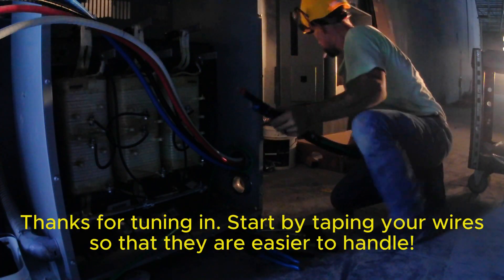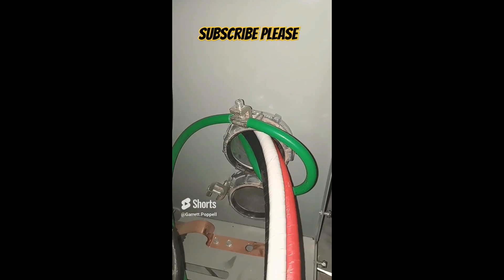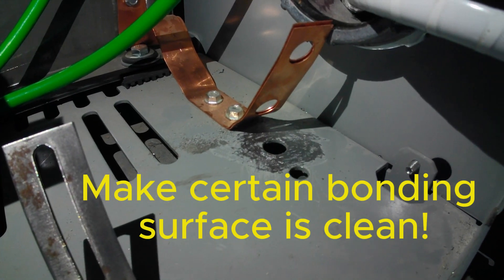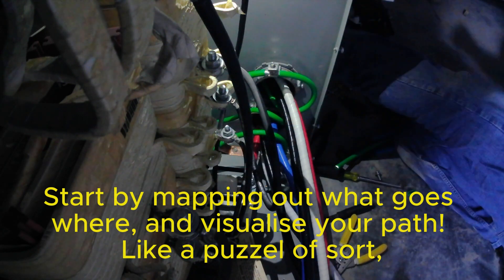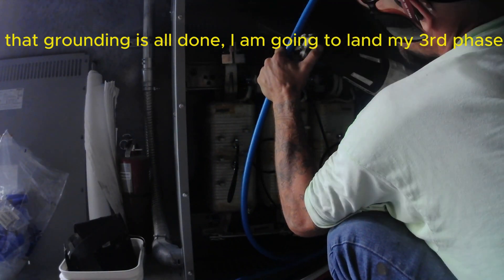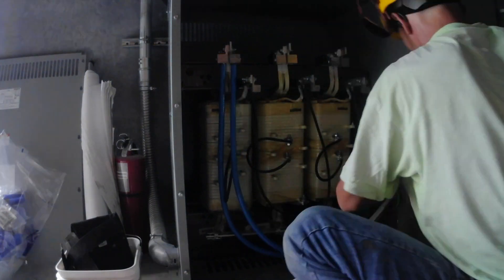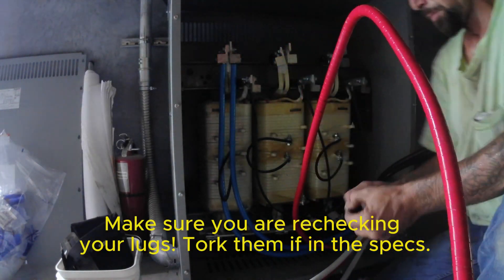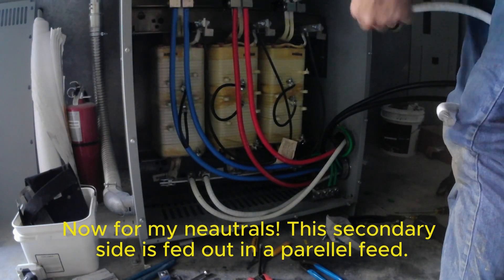Hooking up a Transformer for Beginners!(Secondary Side) Simple Steps for Success!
In this video I will be going over the steps I take when terminating a commercial electrical transformer. A transformer receives a high voltage, and converts it into a lower more usable power!

follow me on all socials please. YouTube is my main platform but I post a little bit to all and trying to grow all platforms.

Tick Tok / Garrett Poppell